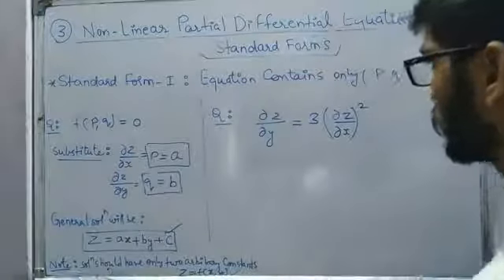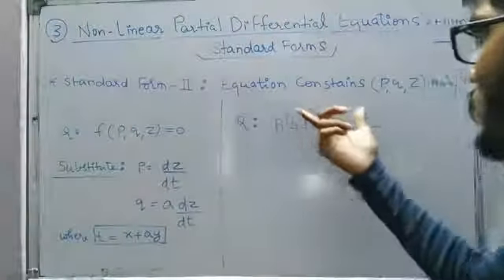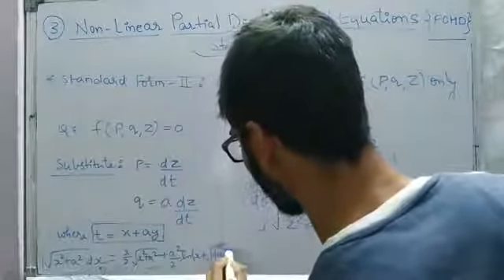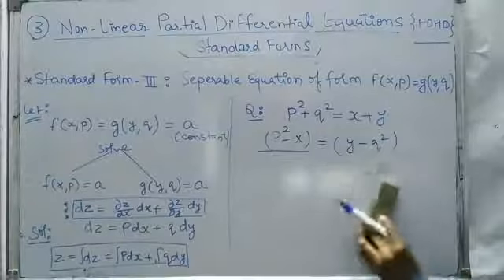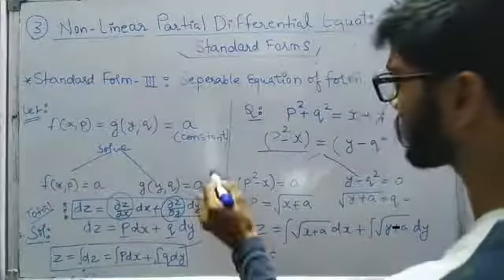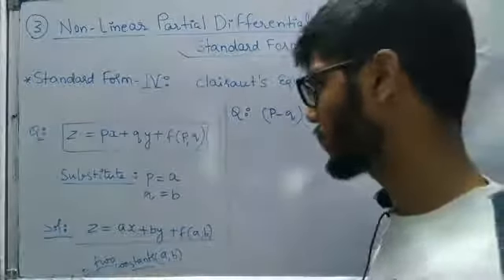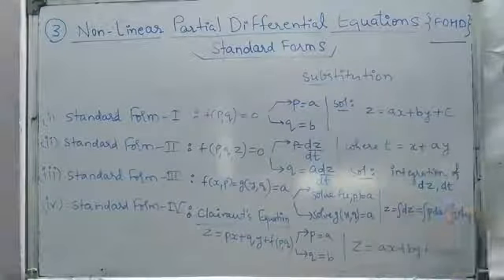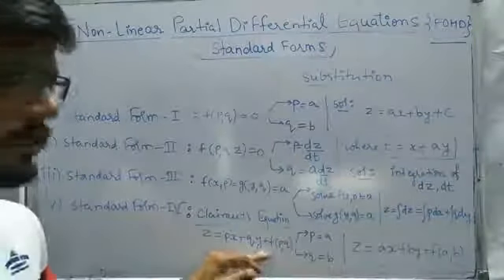NonLinear Partial Differential Equations Standard Forms | PDE : First Order Higher Degree